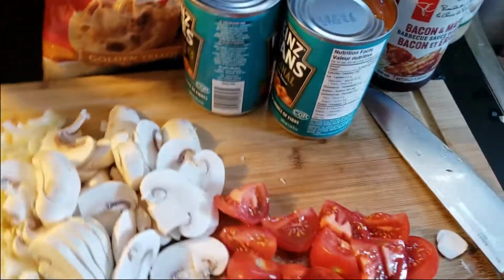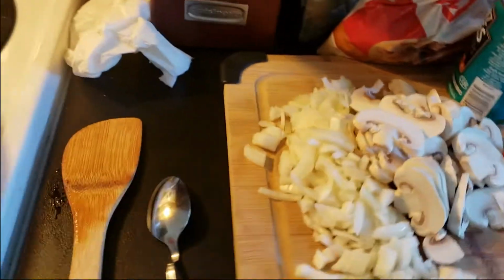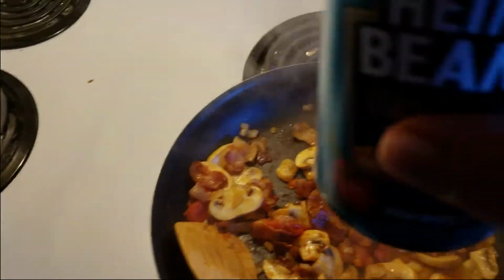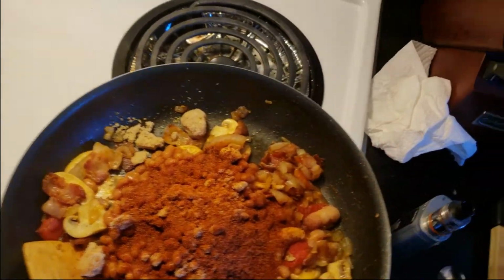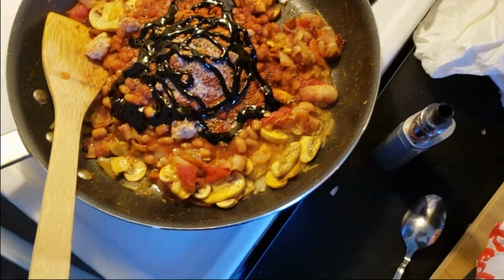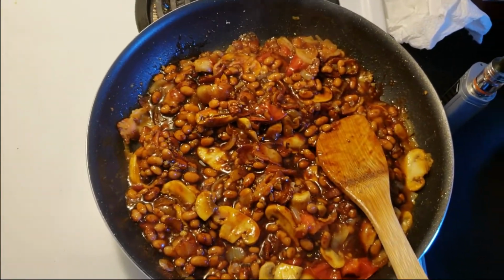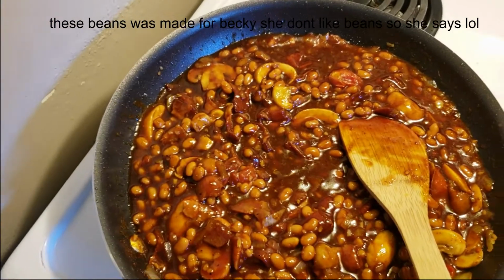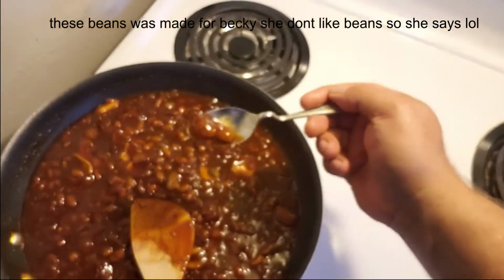smoked bbq baked beans